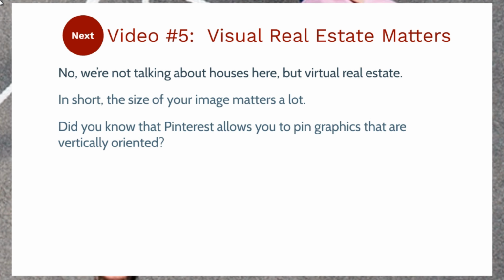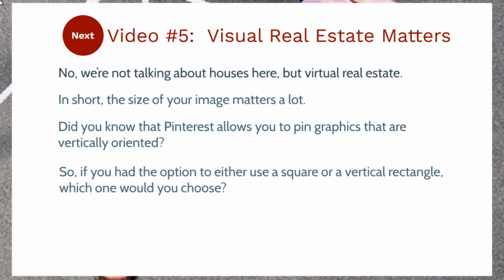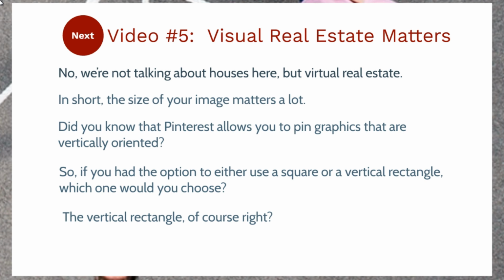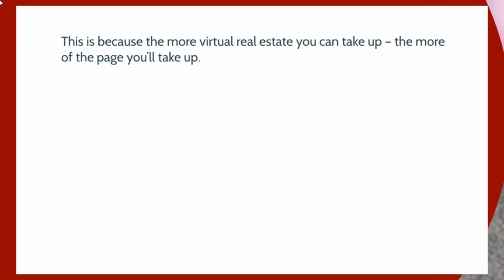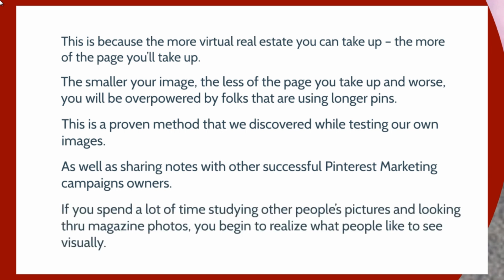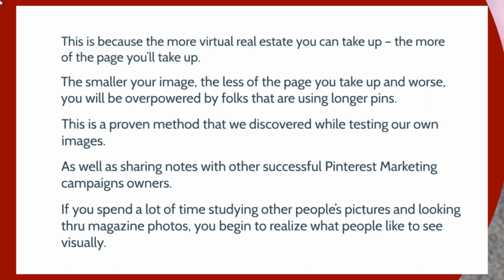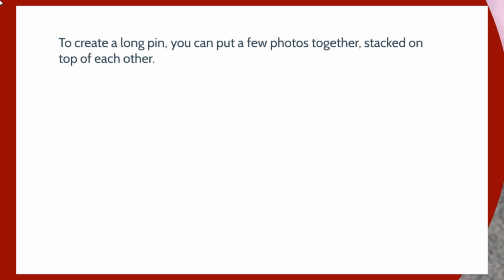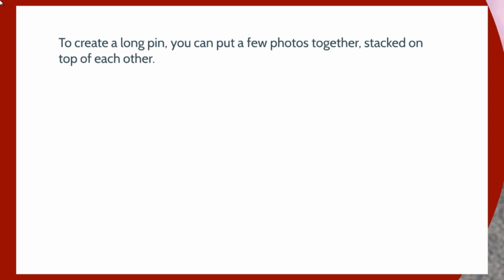Virtual Real Estate 101: Why Image Size Matters on Pinterest Video #5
Video #5: 'Virtual Real Estate 101: Why Image Size Matters on Pinterest' - No, we're not talking about properties, but about your precious space on Pinterest. The size and shape of your images are pivotal in catching the attention of scrolling users. This video reveals the secret image types and dimensions that are proven to outperform others. Master the use of your visual real estate on Pinterest to maximize clicks, conversions, and sales.